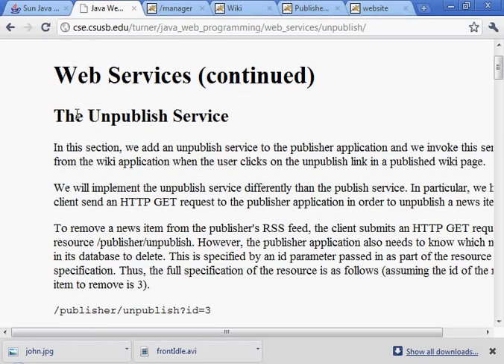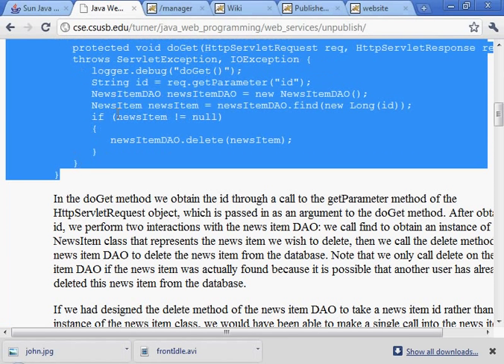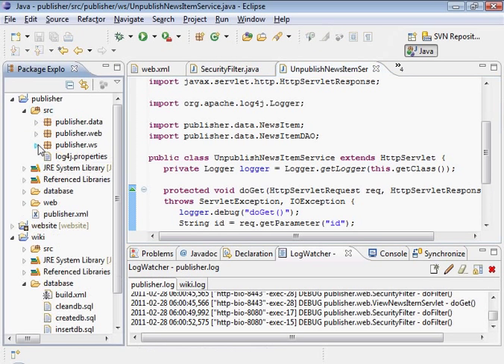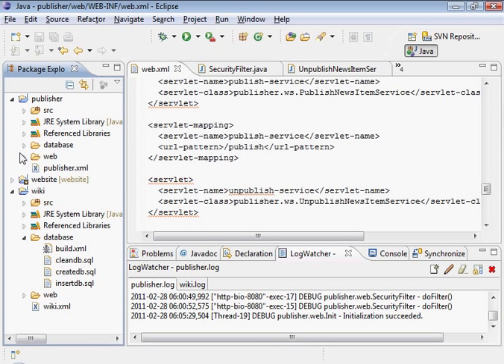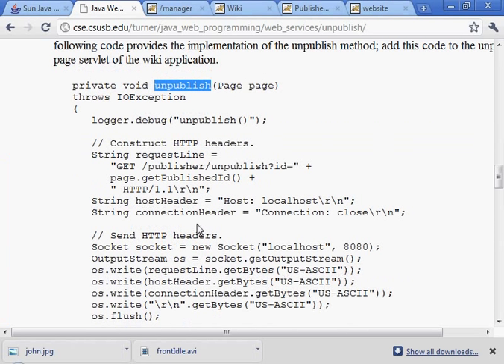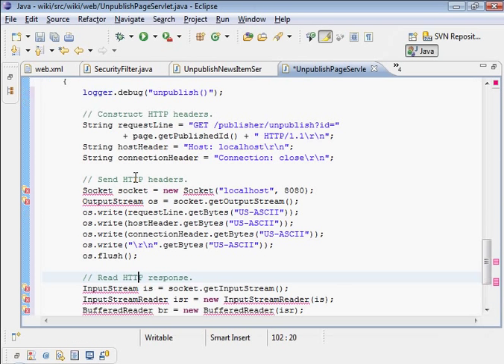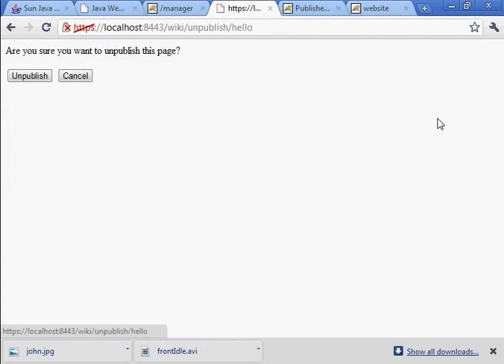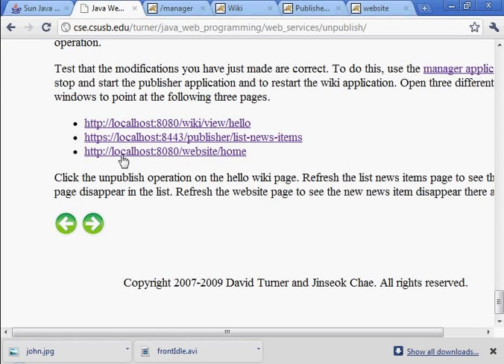Java Web Programming with Eclipse: Web Services, Unpublish